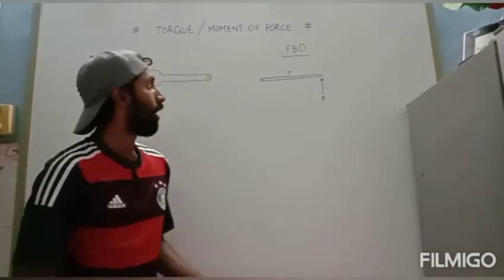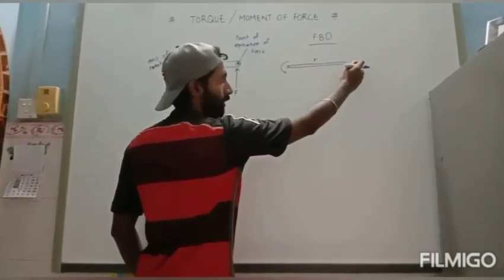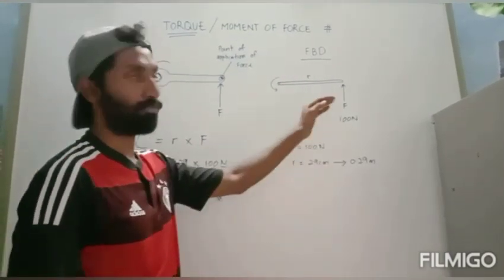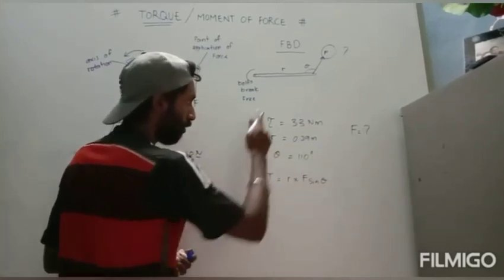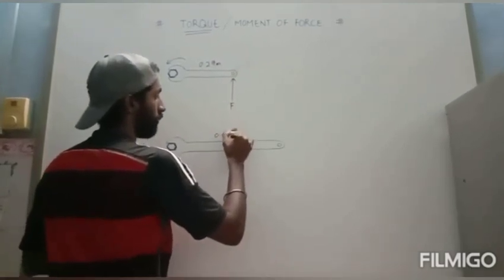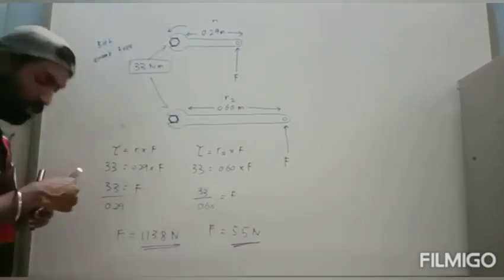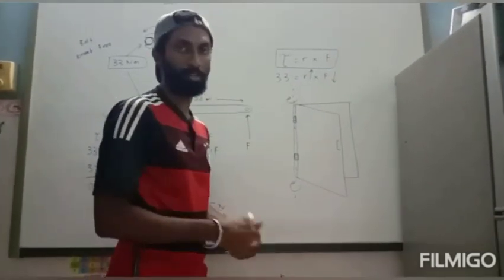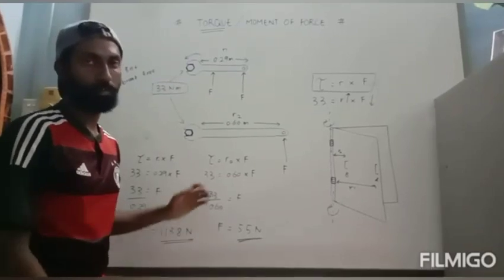BMMM 2303 SOLID MECHANICS Project ASSIGNMENT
Group 2 BMMM section 2